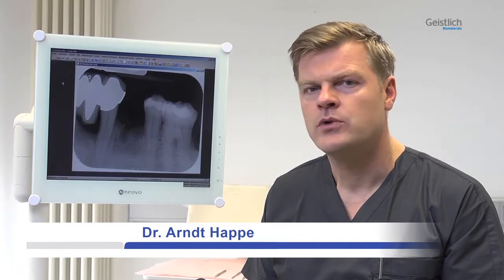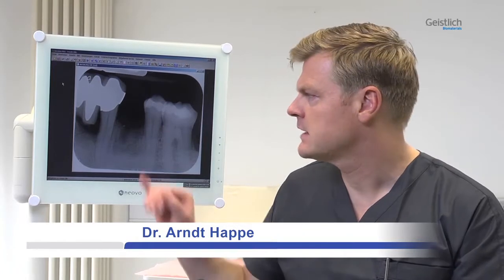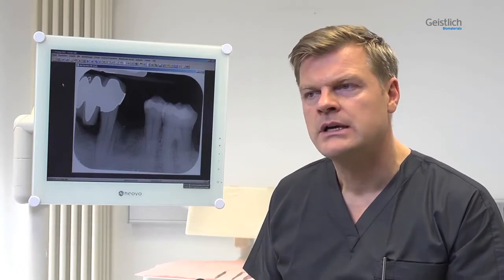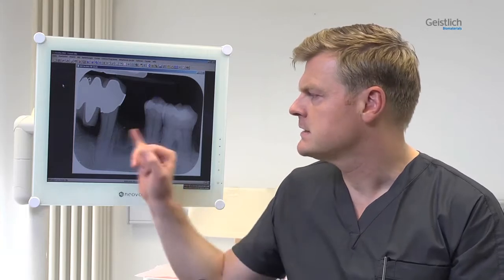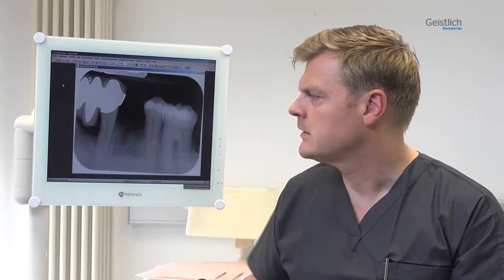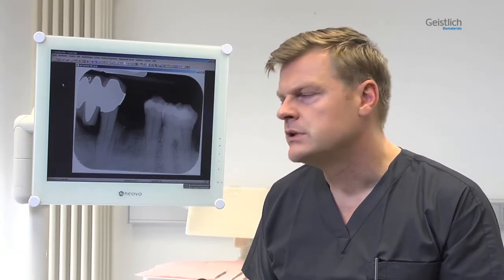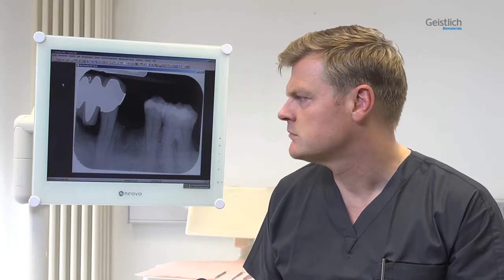Dr. Arndt Happe: Minor Bone Augmentation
Clinical case utilizing Geistlich Combi-Kit Collagen

Geistlich Combi-Kit Collagen consists of Geistlich Bio-Oss Collagen® 100 mg and Geistlich Bio-Gide® 16 x 22 mm. When used together, the two materials provide optimal properties for ridge preservation and minor bone augmentation procedures.